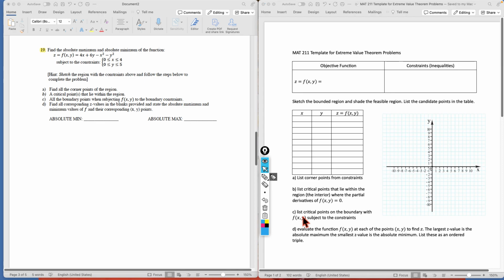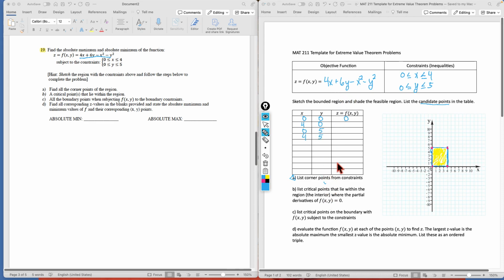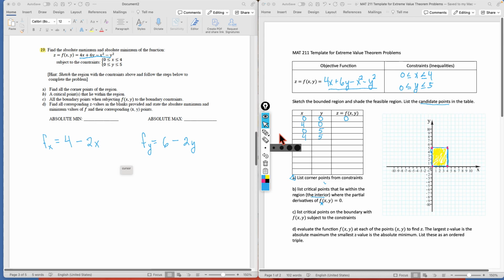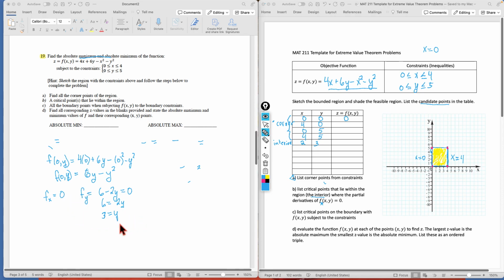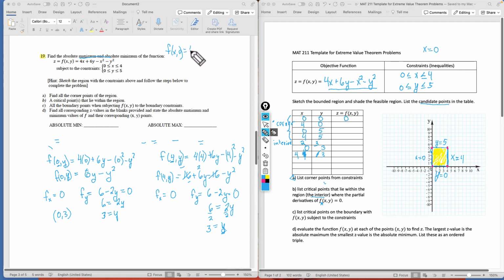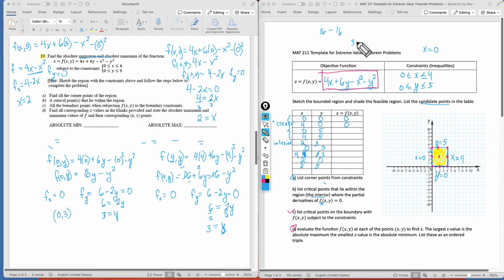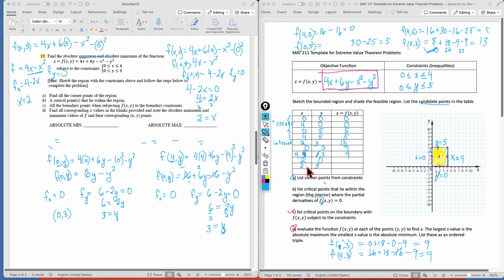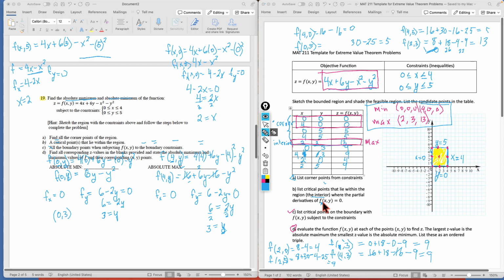MAT211 Exam#1 Q19